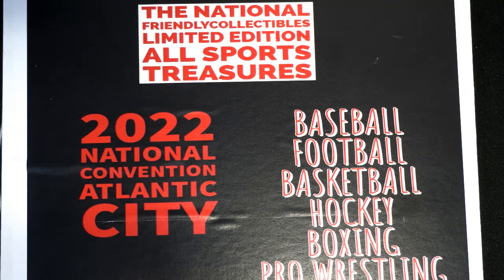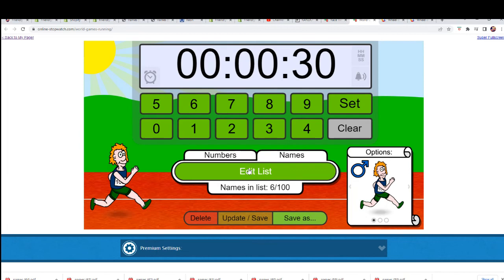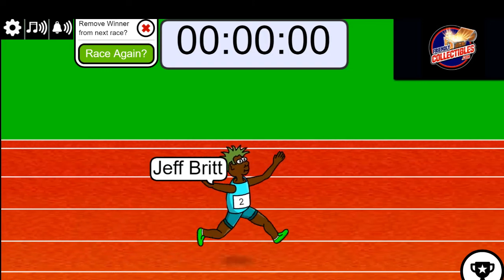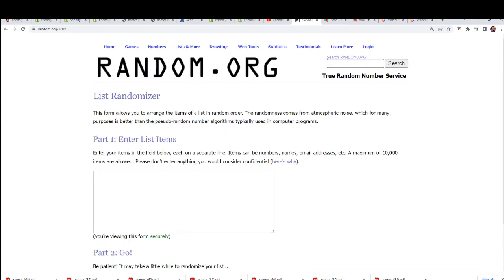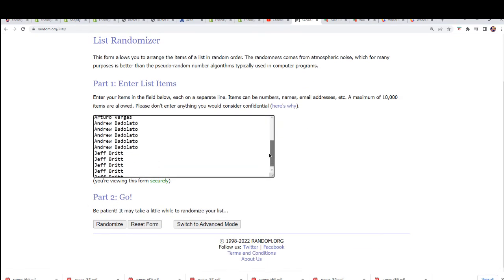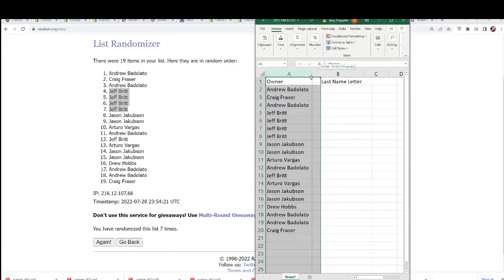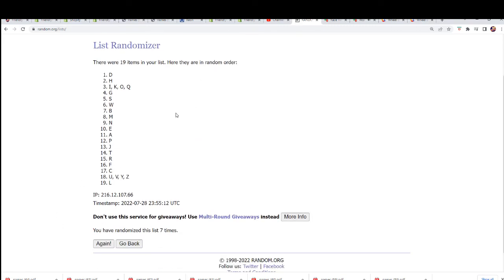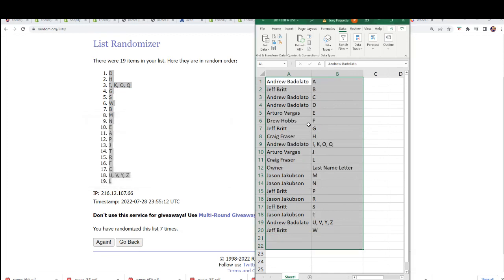NATIONAL edition All Sports Treasures ID NATIONALALLSP107